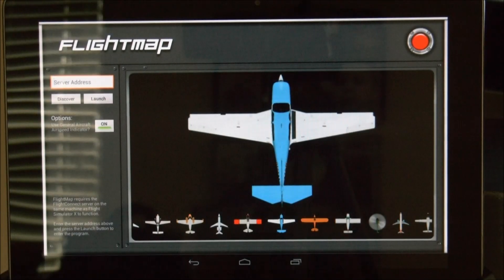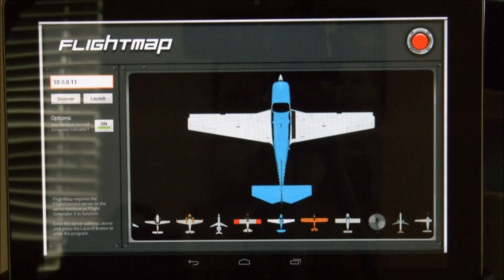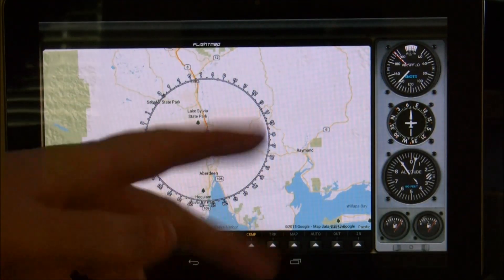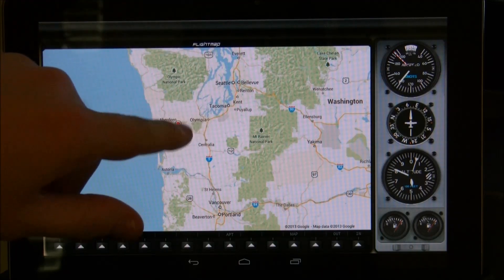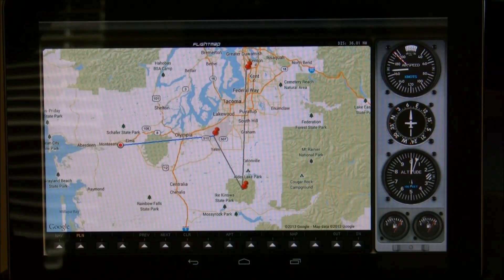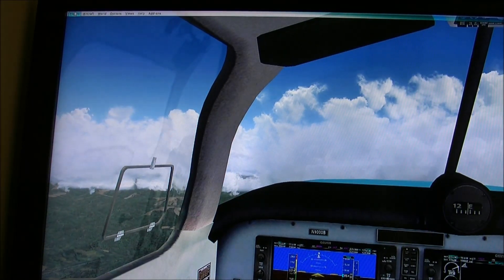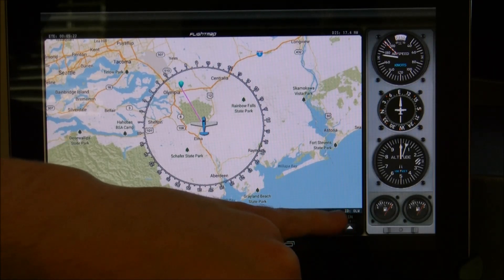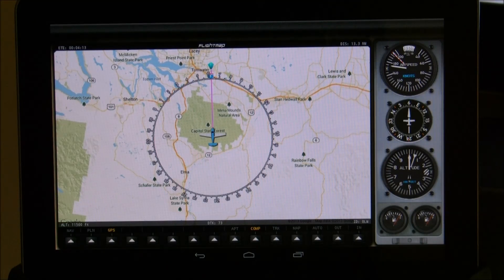FlightMap Version 1.7 Feature Walkthrough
FlightMap is a useful navigation utility and moving map for Flight Simulator X ™ also known as FSX. FlightMap shows your current simulated location on top of Google Maps as you fly in real time. It also displays important navigational information like airspeed, altitude, and direction while you fly to help you get to your destination.